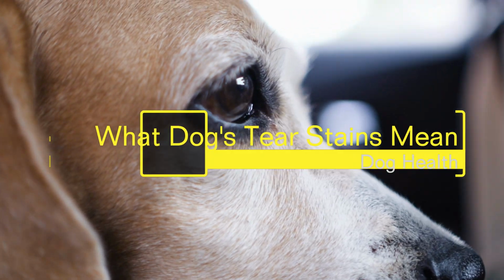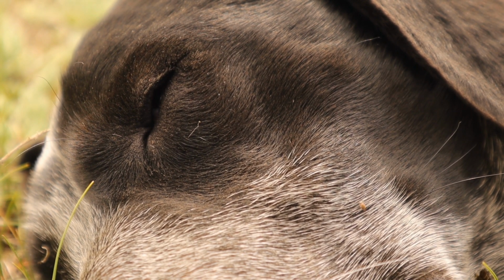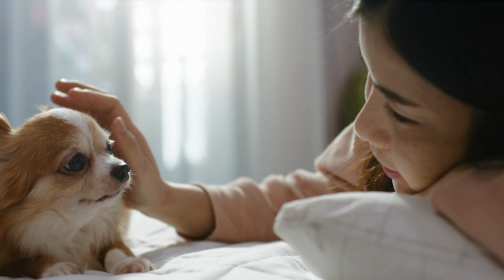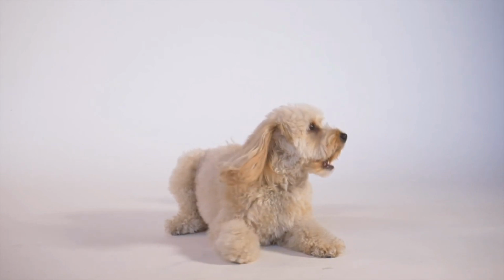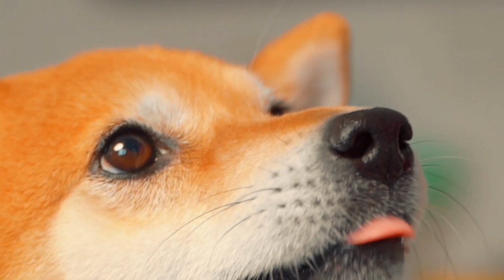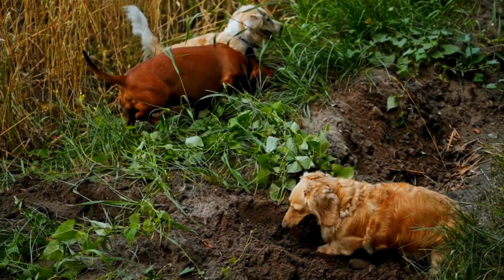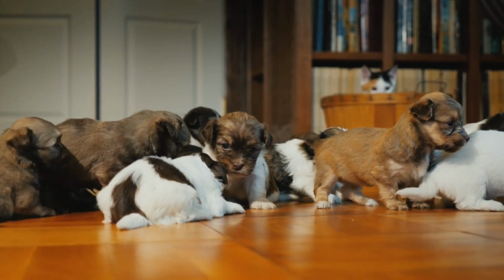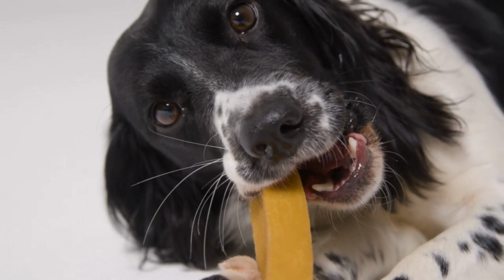【MIKE的寵物世界】：狗狗的泪痕意味着什么 What Dog's Tear Stains Mean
您可能见过狗眼睛下面有深棕色或红色的泪痕，并想知道它们来自哪里。希望这个视频能回答您的问题。
You’ve probably seen dark brown or reddish tear stains under a dog’s eyes and wondered where they come from.Hope this video can help you find the answer.